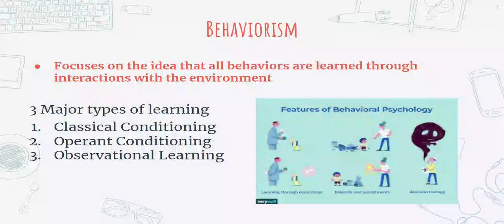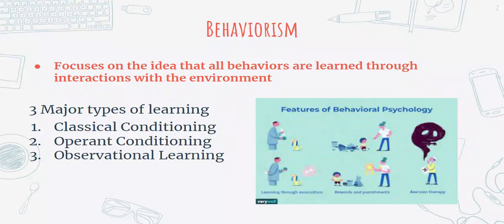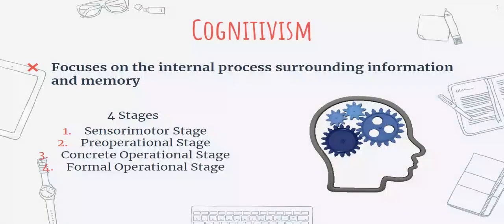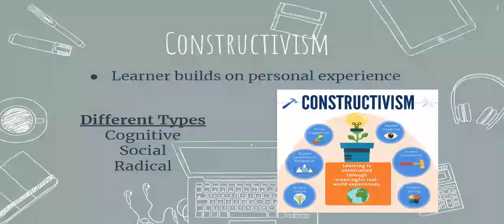Student Guest Lecture